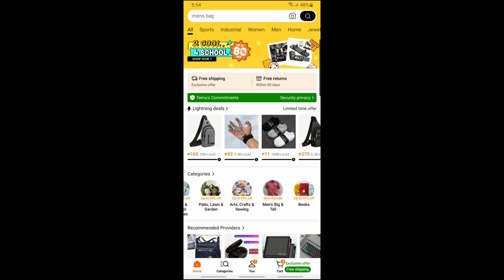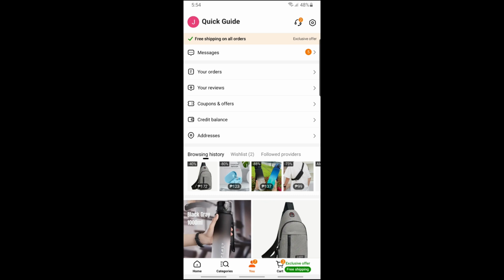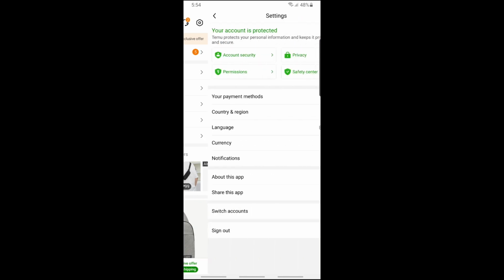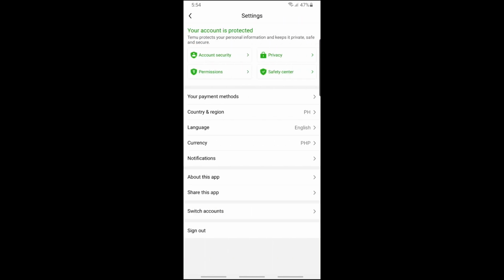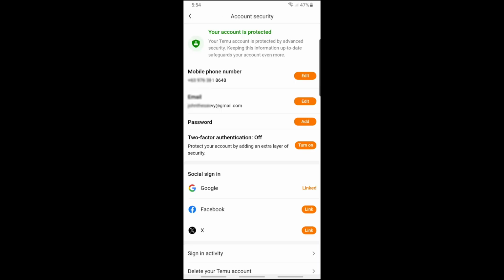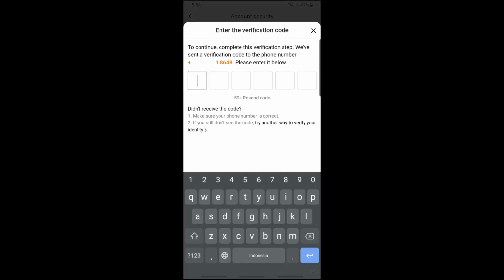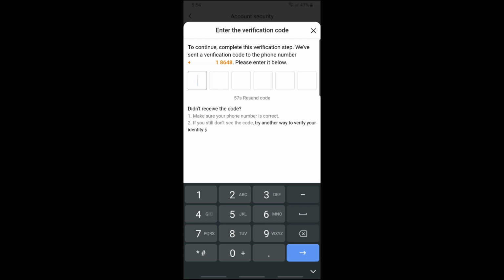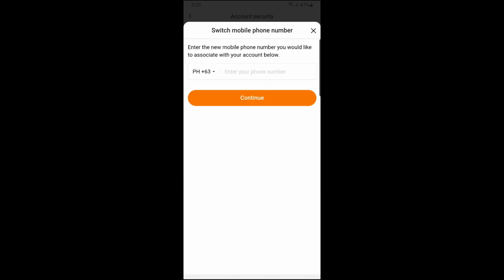How to Remove Phone Number on Temu (SIMPLE)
Here's how to remove phone number from Temu, in case you are looking for ways to know how to change phone number on Temu or removing it entirely.